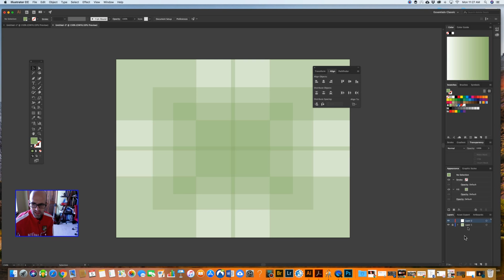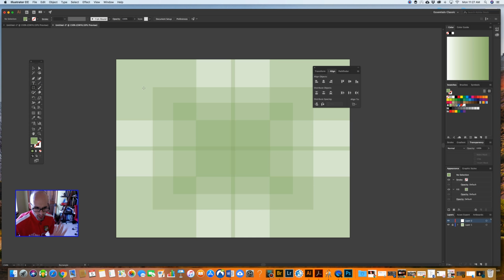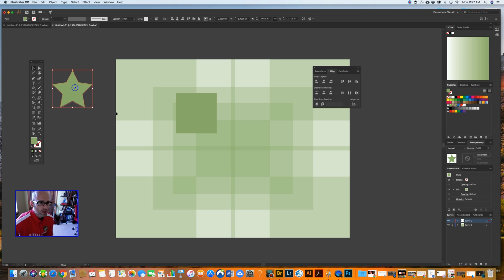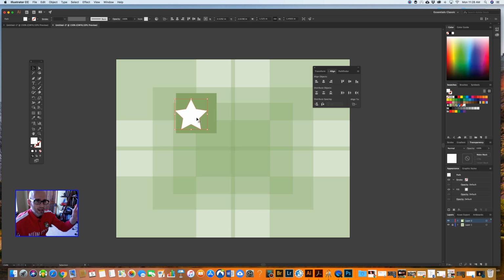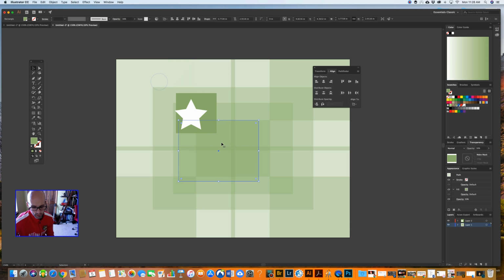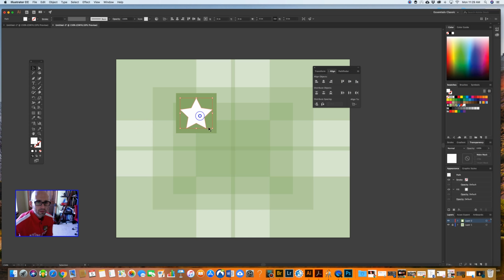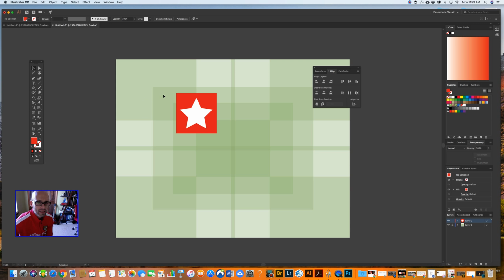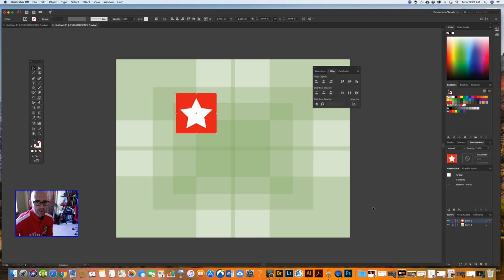Illustrator 8: Star Design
Time to make a star thingy.